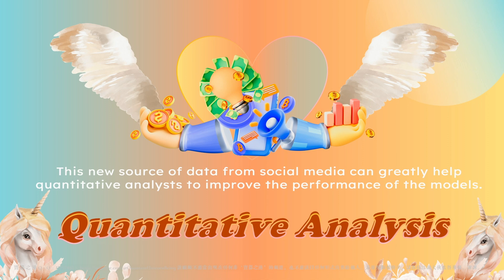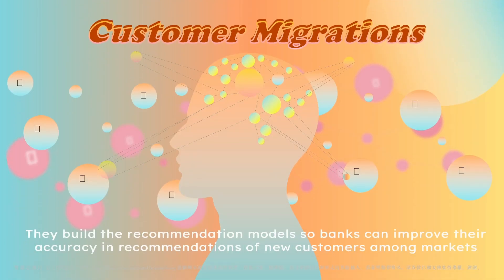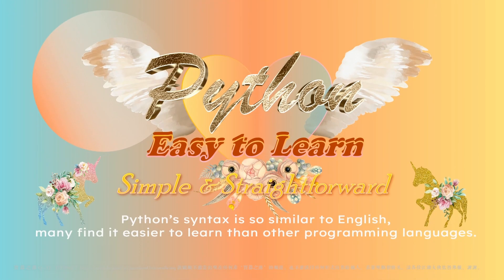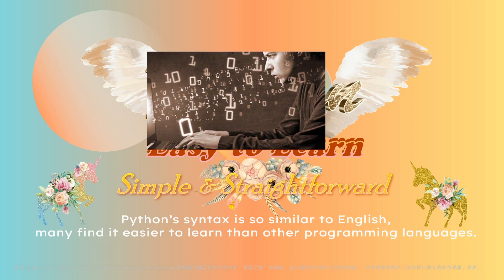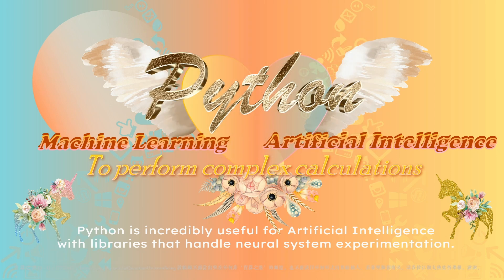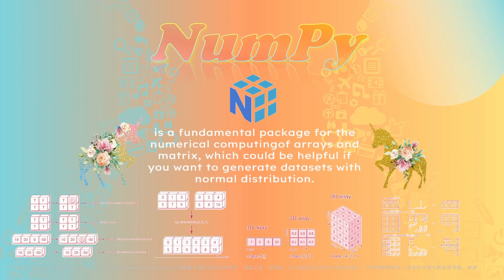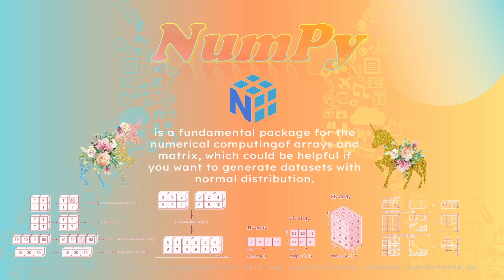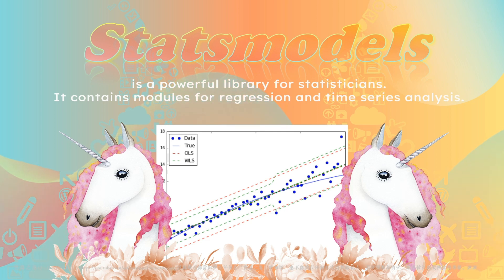Algorithmic Trading Python 2023 - 1.1 - Packages for Data Analysis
In today’s video, we will delve into the exciting world of Python and its application in the analysis of financial data. Before we get started, let's explore how Python is utilized in the financial industry.

That’s all for today.  My aim is to bring you closer to the financial success that you have always aspired for. In our next video, I will demonstrate how to import data with ease. Thank you for your time and I look forward to connecting with you soon.